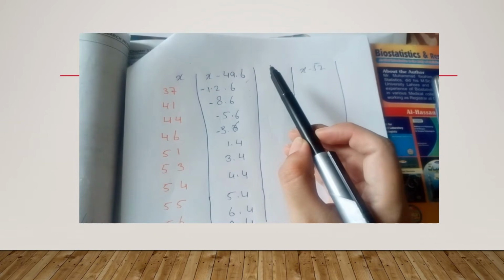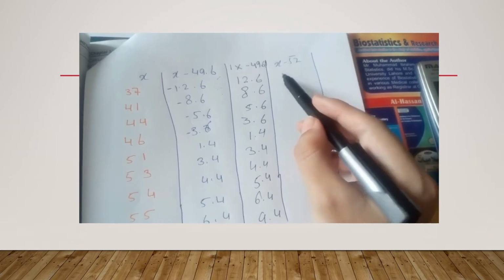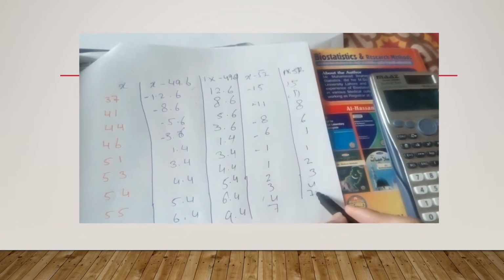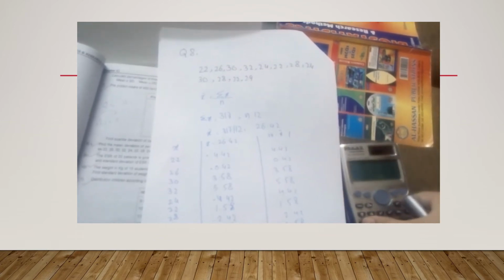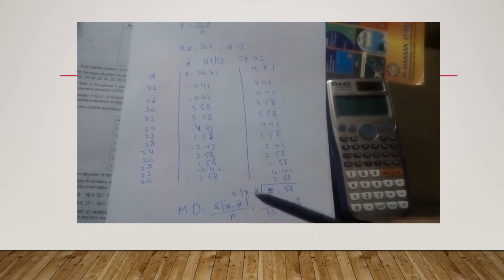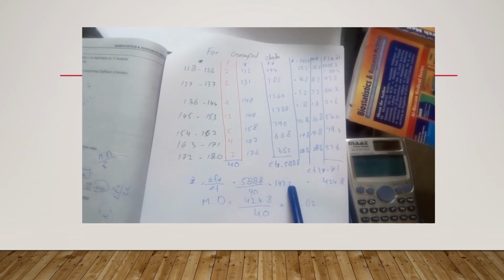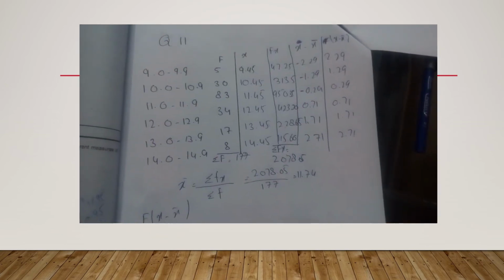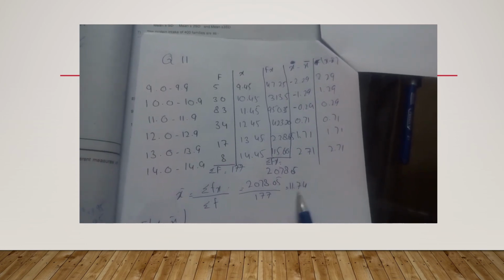Lecture of Ms Kanza for MIT 2nd on Topic Meandeviation Part-II